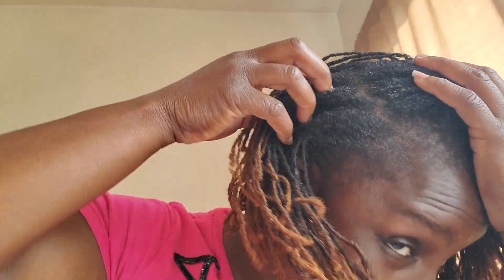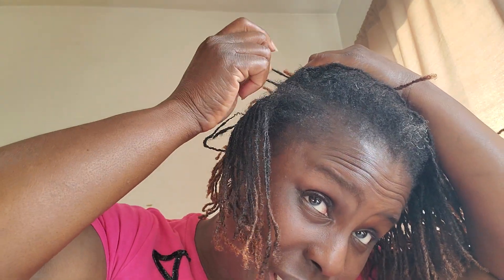Back for a Moment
It is what it is lol